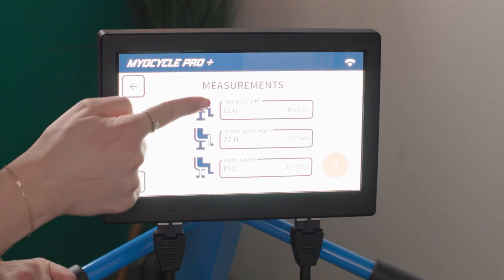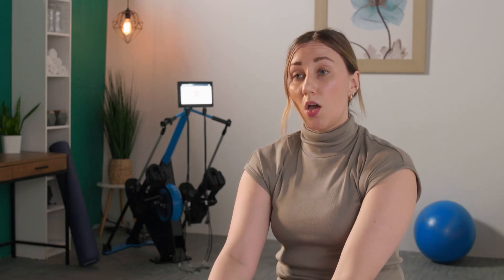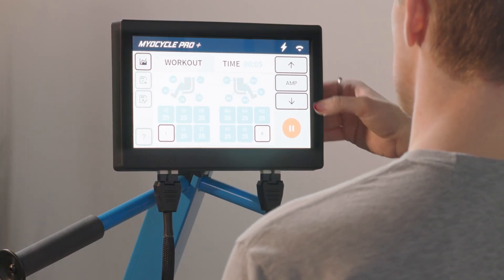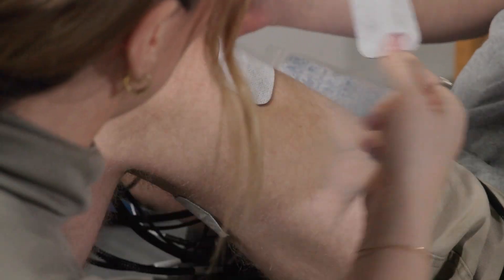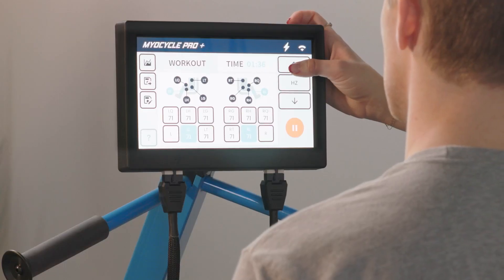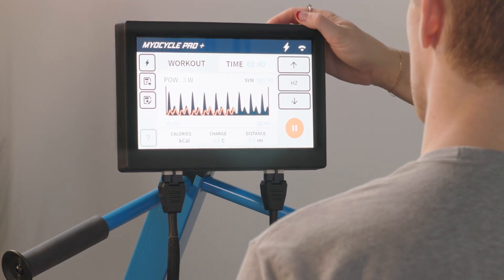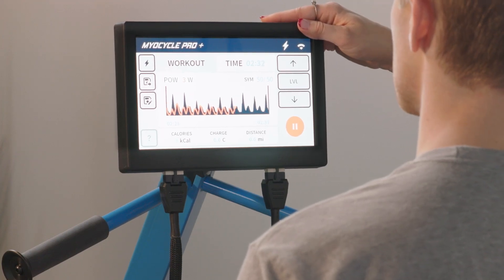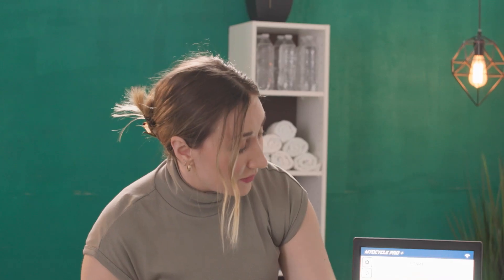The MyoCycle Pro: Perfect For Clinics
The MyoCycle Pro is the perfect tool for any clinic that works with neuro patients. With features specifically designed for the clinical setting, the MyoCycle Pro provides state-of-the-art FES therapy in an easy-to-use way.

FES cycling therapy with the MyoCycle is FDA-cleared and proven to:
-provide neuromuscular re-education
-prevent or reverse atrophy
-increase range of motion
-increase local blood flow
-reduce muscle spasms

Visit MYOLYN.com to learn more!